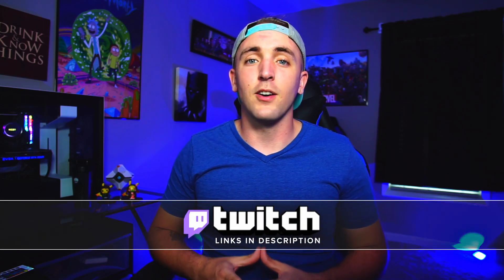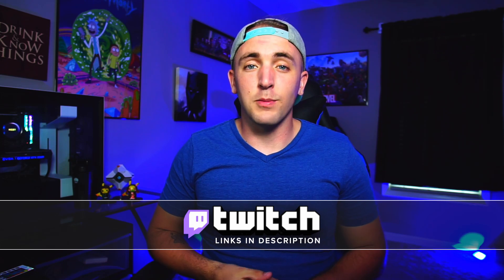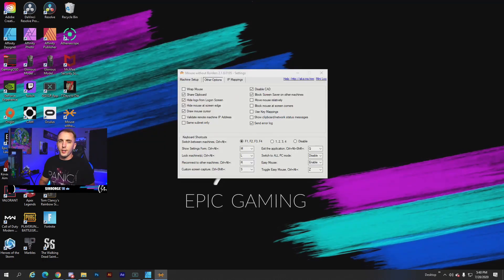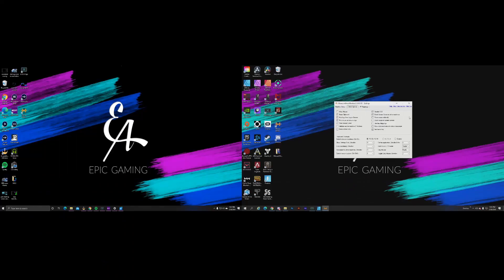How to control 2 PC streaming setup with one keyboard and mouse! KVM or MWB?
How to control 2 pc streaming setup with one keyboard and one mouse. KVM switch or mouse without borders. controling 2 PC over a network or using a plug and play switch to control them both ways are very simple and super convient.

The idea is to create a community around my art and love for gaming! every like subscription and follow means the world to me and I appreciate you helping me to pursue my dream.

1:00 to skip intro